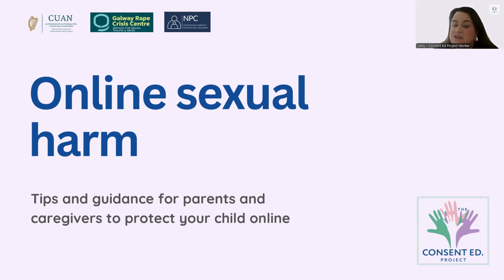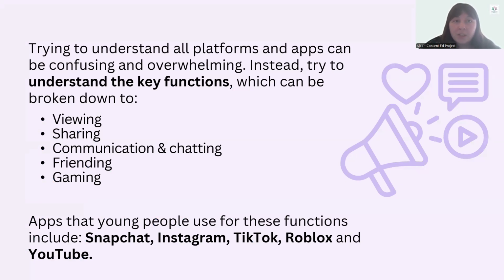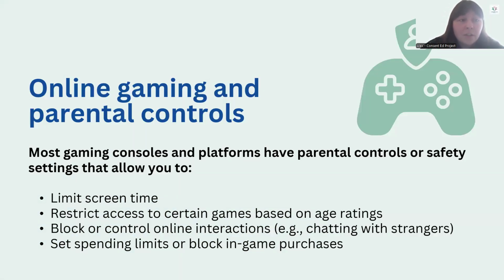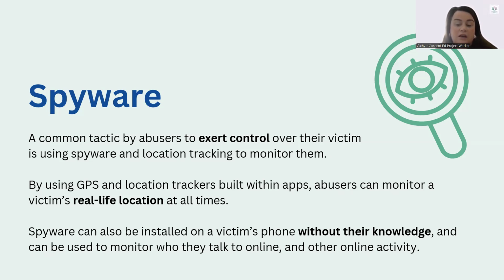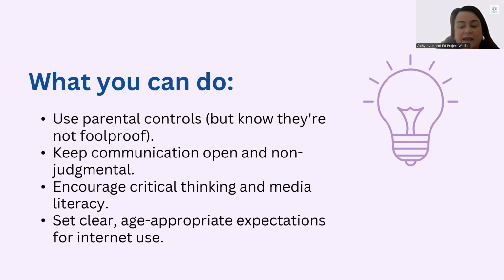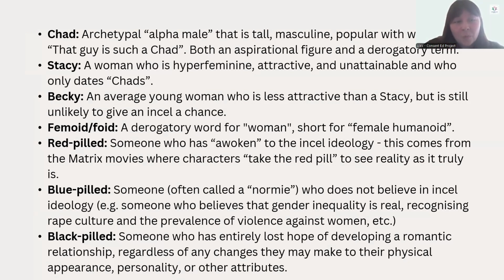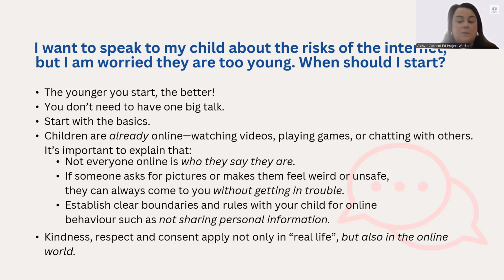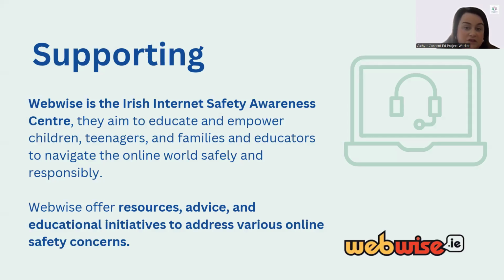Online Sexual Harm Webinar for Parents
This webinar, hosted by the Consent Ed Project in collaboration with the National Parents Council, aims to help parents and caregivers understand the risks associated with the online world with a focus on understanding the online platforms that young people are using. It gives tips on how approach the topic of online sexual harm with young people and increase young peoples' awareness of how to stay safe online.